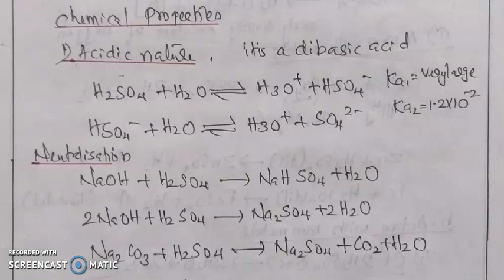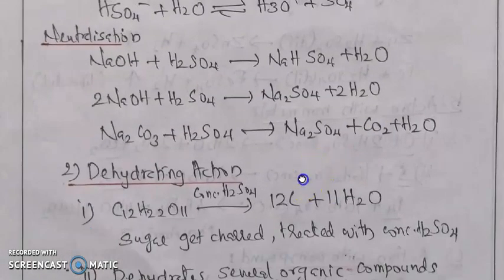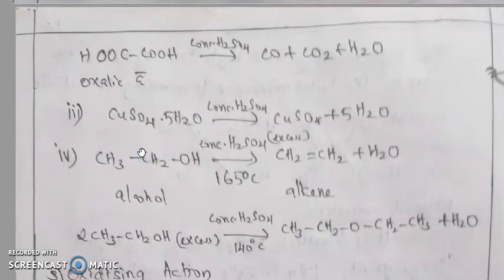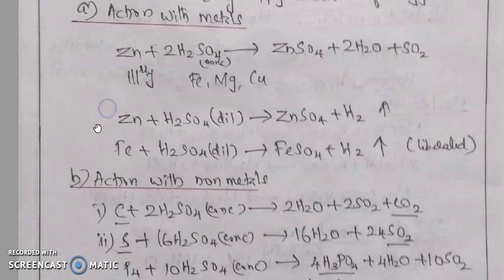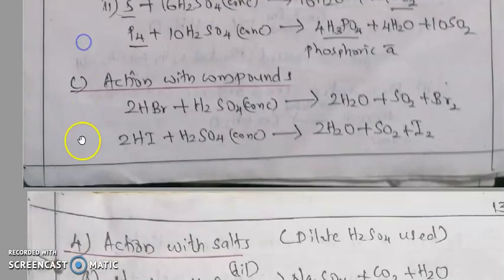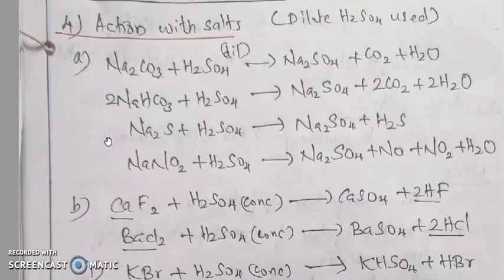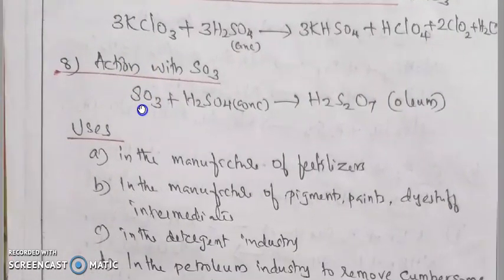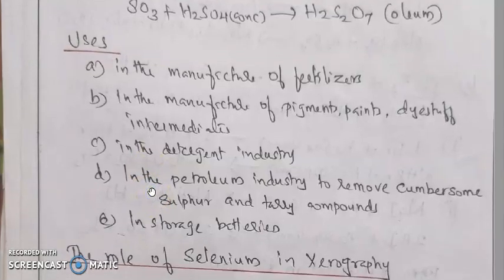REPRESENTATIVE ELEMENTS II PART 7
5TH SEMESTER Bsc.CHEMISTRY
INORGANIC CHEMISTRY